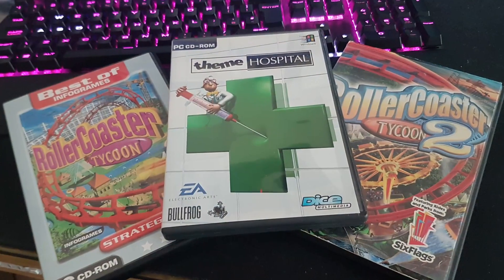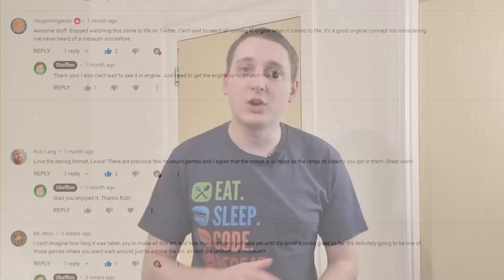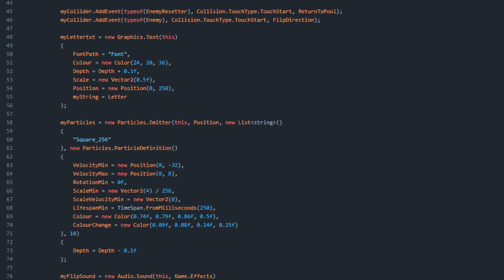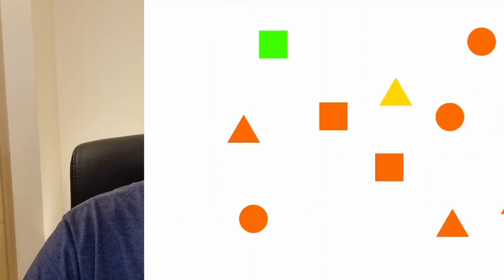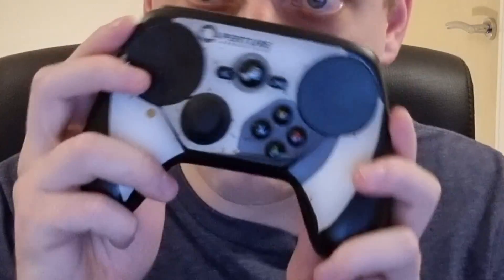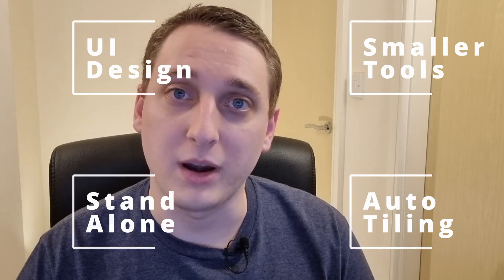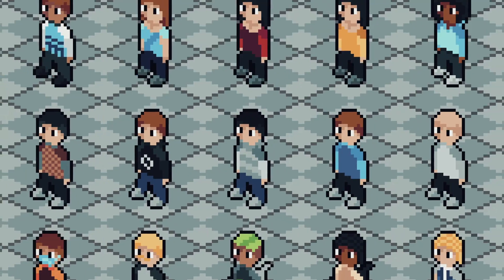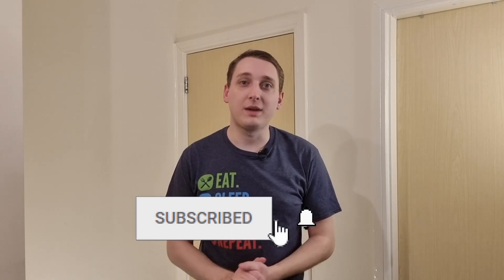WHY REWRITE my Game Engine? | Museum Game Devlog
Rewriting my game engine?! Let's take a look at the current engine and find out why.

Content
0:00 Introduction
1:00 Why Rewrite The Engine?
1:48 Core Engine Features
3:13 Interesting Engine Features
3:59 Incomplete Engine Features
4:56 Bonus Ideas
5:10 What's next?